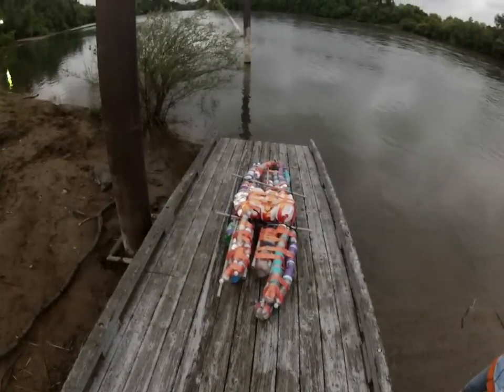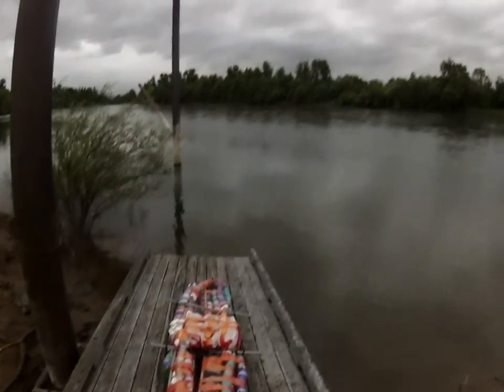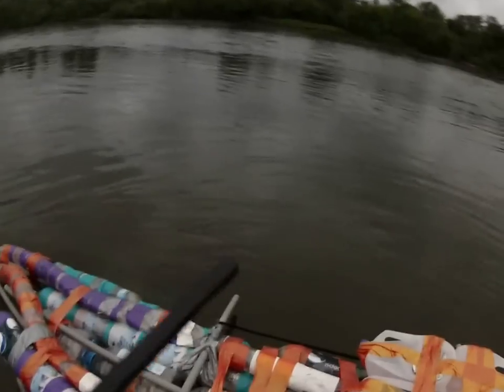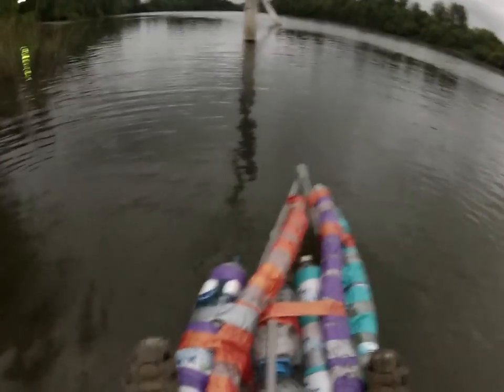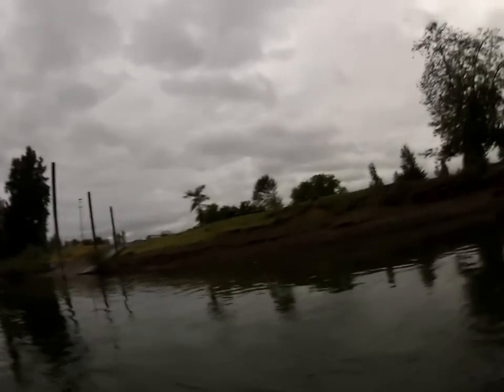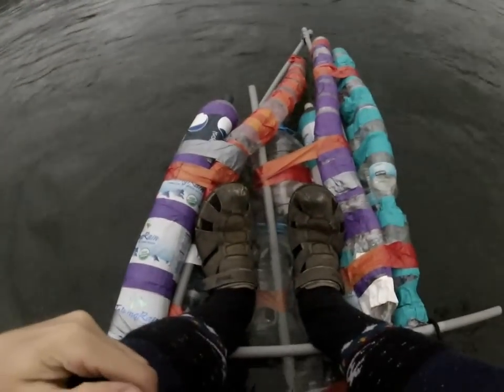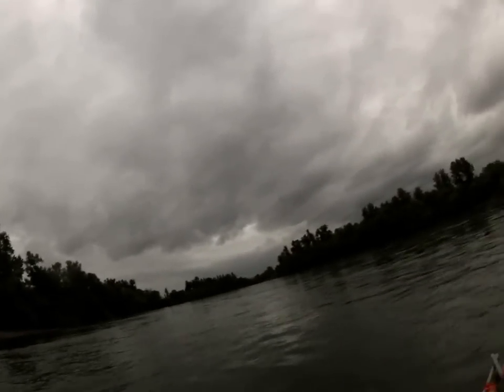Paddling a pop bottle kayak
I paddled a kayak made out of pop bottles and duct tape.  It was created as part of water week at Willamette University's Awesome Academic Adventures.  I paddled the kayak on the Willamette River, entering from the Independence Riverfront Park.

You can hear my conversation with myself and what I said to a friend on the shore, but you can't really hear what she says back to me.  It's kinda funny!